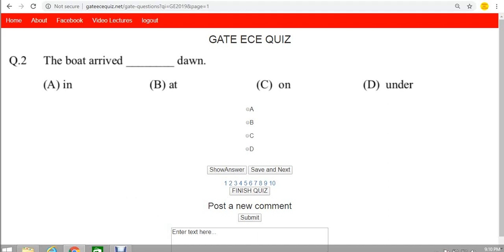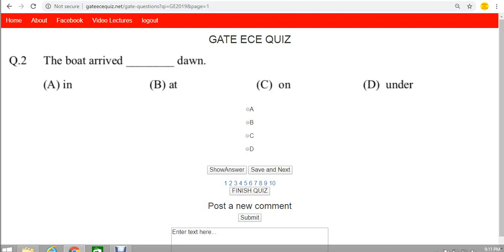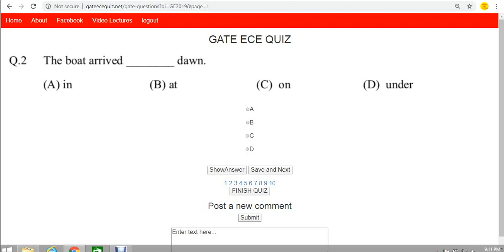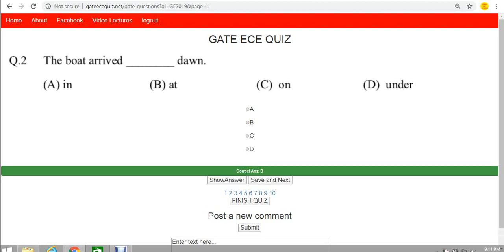GATE ECE 2019 - 2nd Question